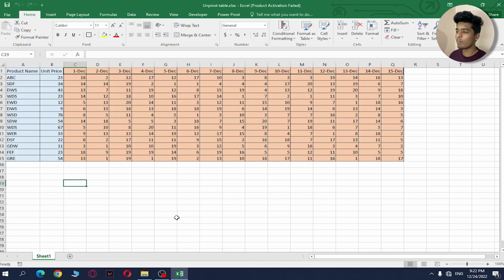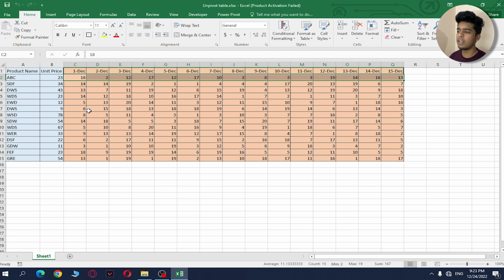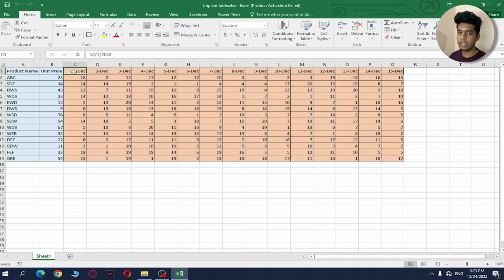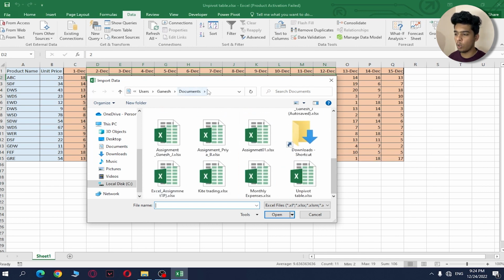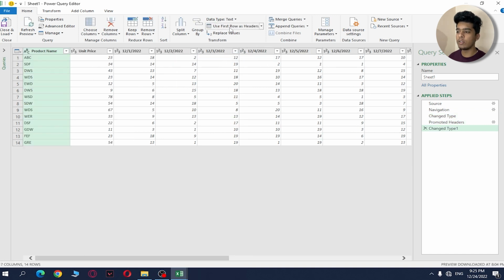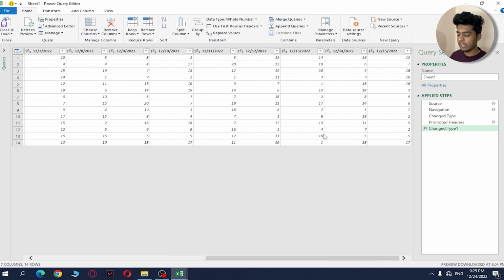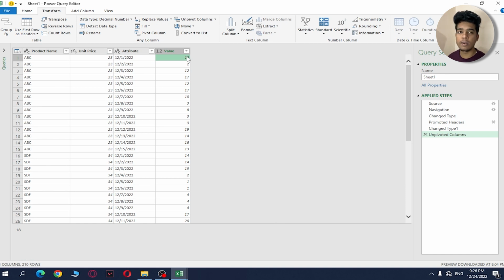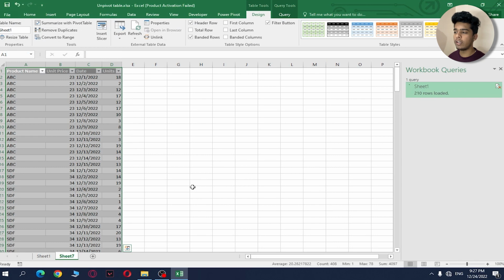How to Unpivot Tables or Columns in Excel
How to unpivot table in Excel!!

In this video, I'm talking about how to use unpivot feature in excel. Here I am going to give a step-by-step guide to unpivot your table and columns as you wish.

✅ What is the problem that resolves through unpivot table feature
✅ How to Unpivot table or Columns.
✅ Step by Step guide to Unpivot Table or columns.

** Video Chapters  **
00:00 - Intro
00:24 - What is the problem
01:21 - Unpivot Table or Columns